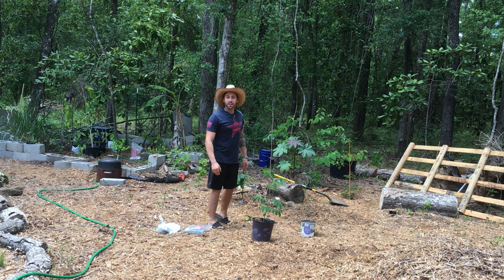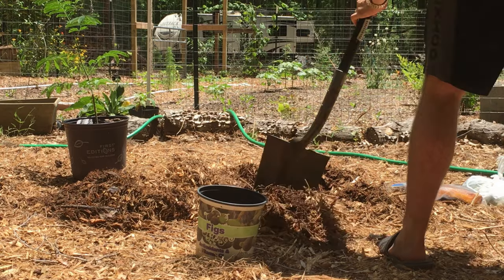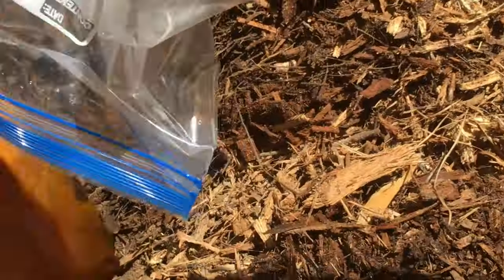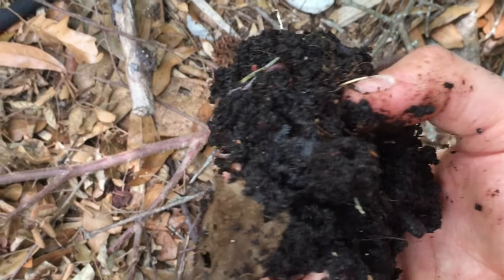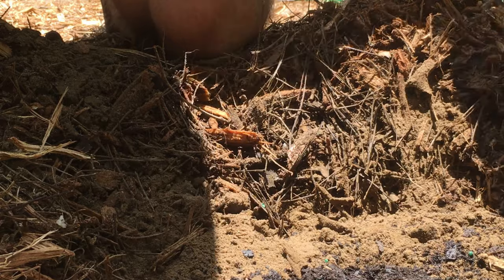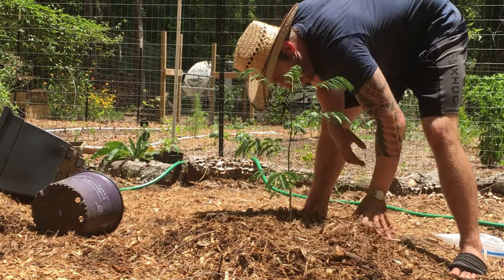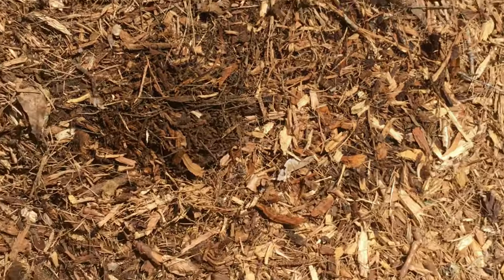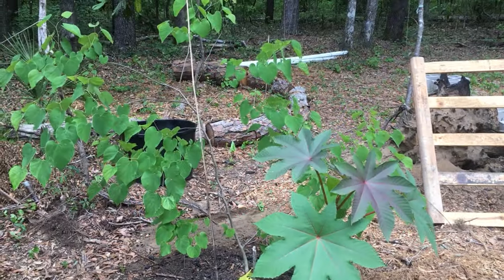Earpod tree or guanacaste and Corotu tree. Using kitchen straps under tree.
Mounding my Corotu tree. Using Kitchen scraps below the plant 🌱 with earth worms. This will make a happy tree.